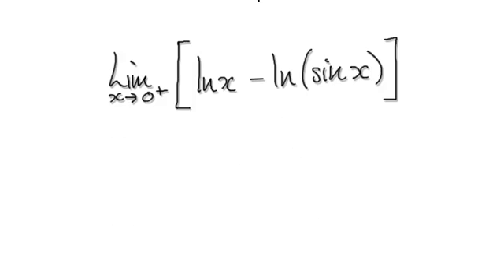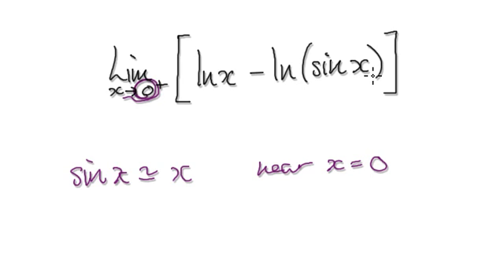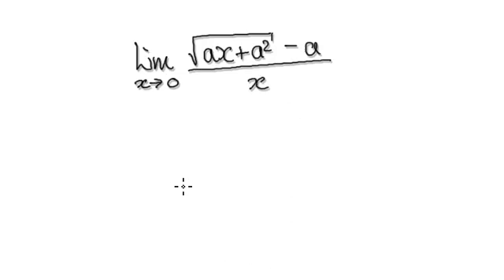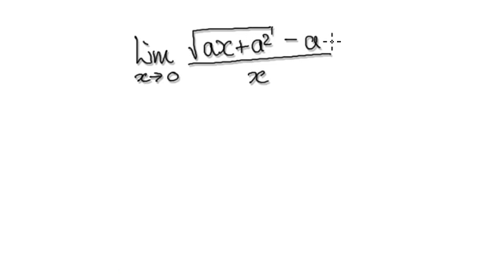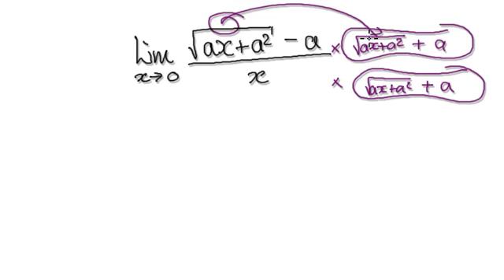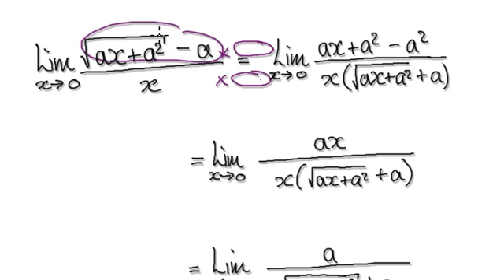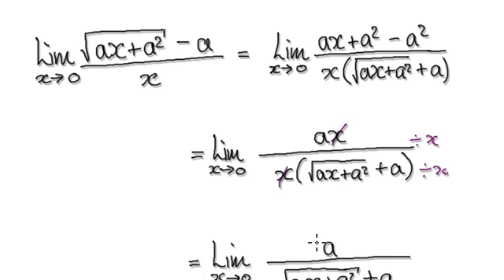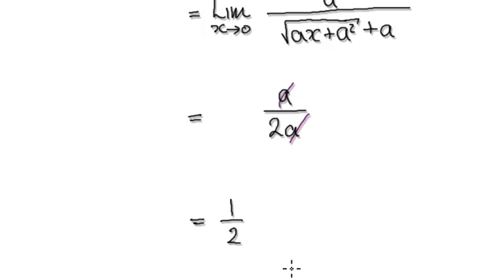Video 2393 - L'Hopital's Rule - Limit ln(x) - ln(sinx) - Practice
L'Hopital's Rule - Limit ln(x) - ln(sinx)